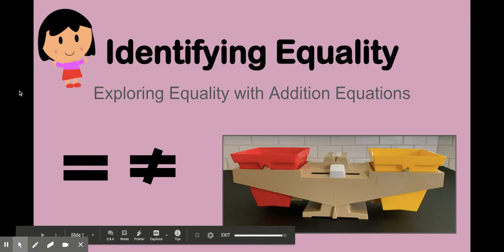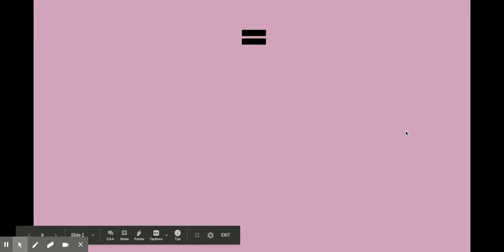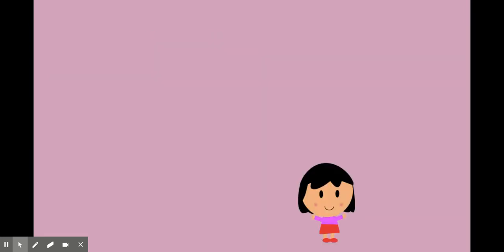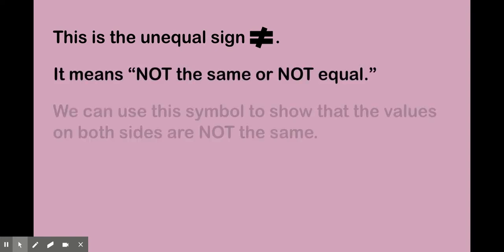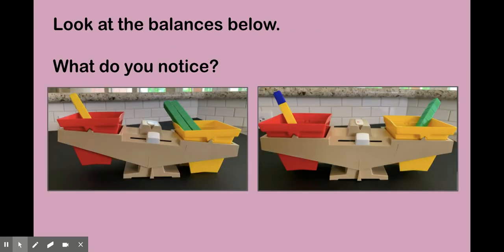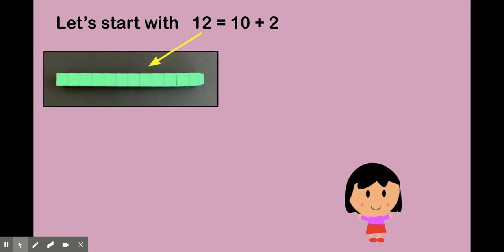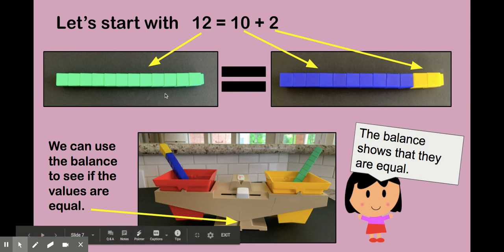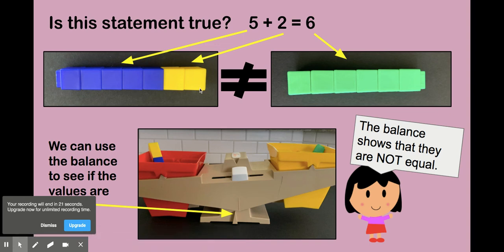Identifying Equality in Equations - Google Slides